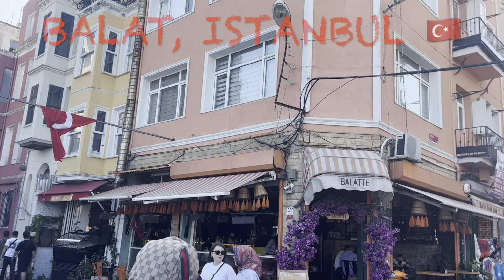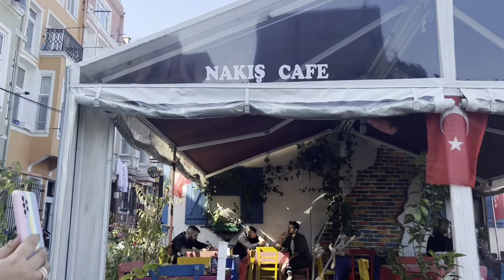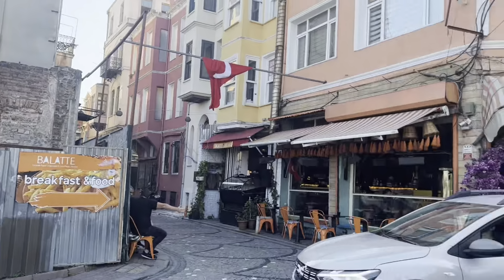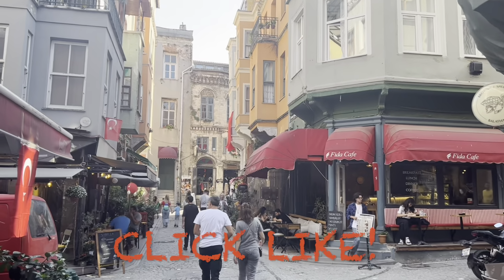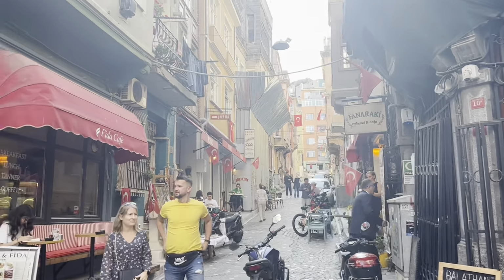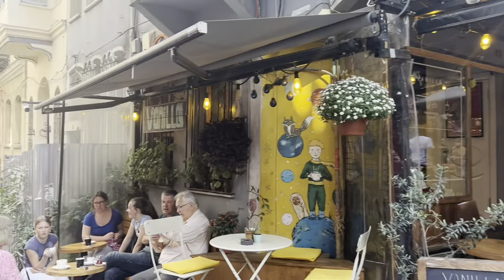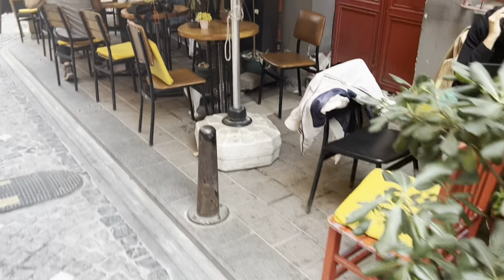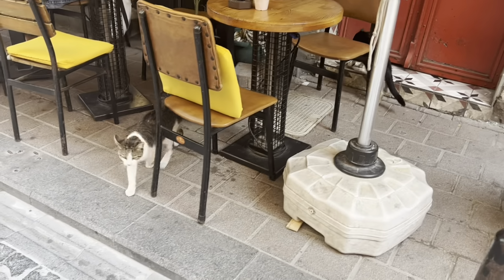🇹🇷 I found Turkey’s most GORGEOUS suburb 🥹 The Beautiful BALAT, Istanbul!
Also… some Black Friday deals!!!

💻 *Keep your online activity protected all around the world with PureVPN - BLACK FRIDAY DISCOUNT HERE*

💰 *Save money on the world’s top tourist attractions by signing up to Sesame!*

🏕️ *Are you into Camping?

✅ *Are you a digital nomad?

Today’s video is a tour of Istanbul’s most beautiful neighbourhood - Balat! Balat is full of colourful buildings, cafés, coffee shops, and Turkish cats too! It is a must-visit district when you are in Istanbul!